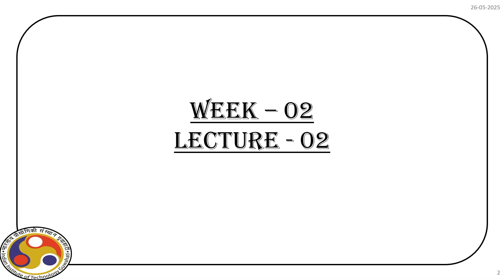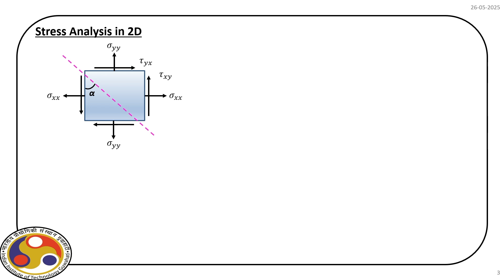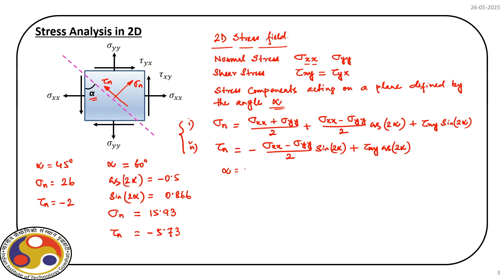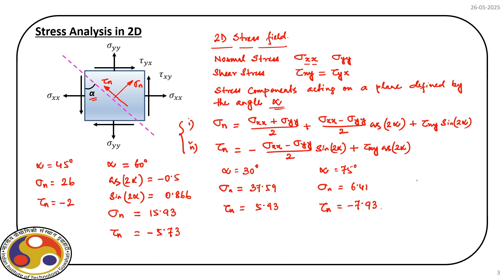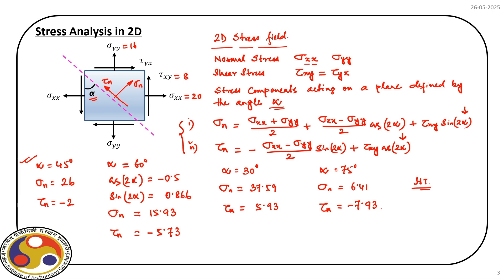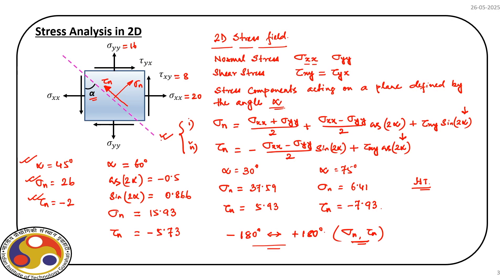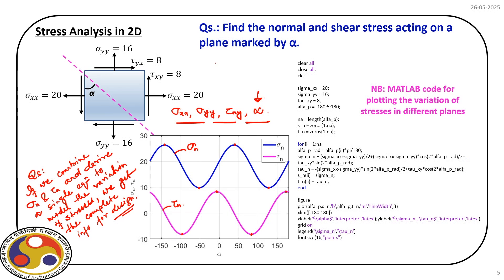Lec 5: 2D Stress Field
IIT Guwahati